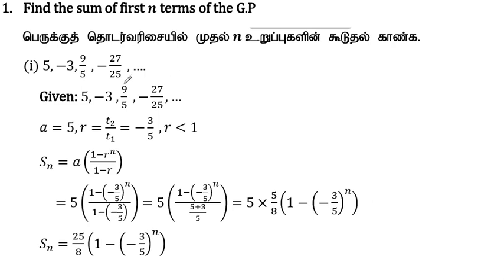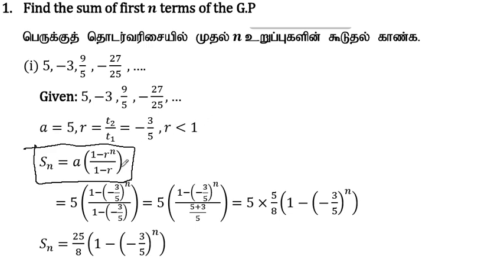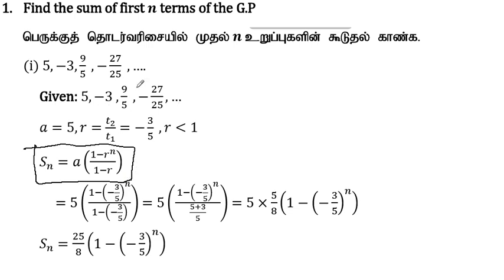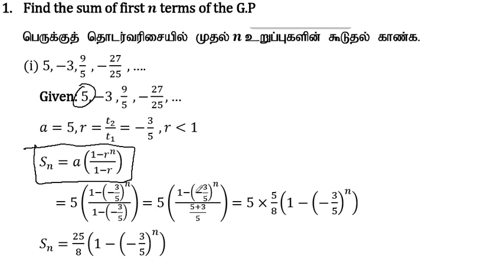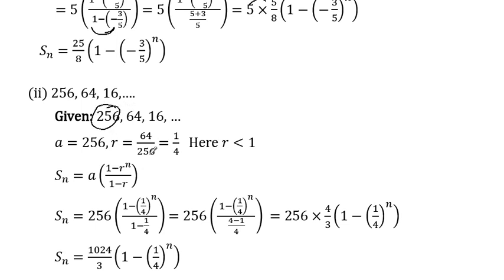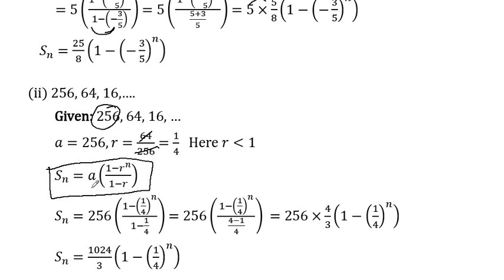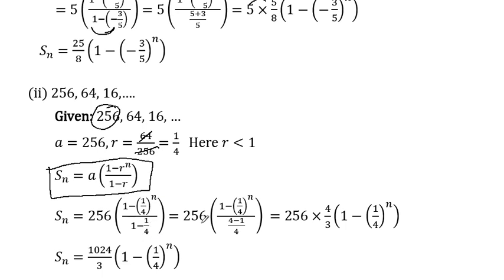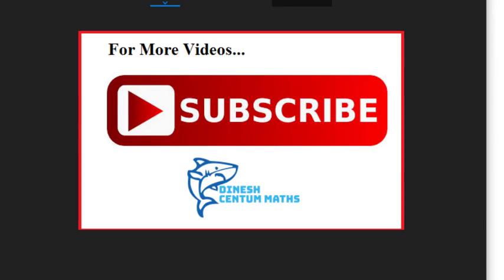10th Maths | Chapter 2- Numbers and Sequences | Exercise 2.8 | Question Number 1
10th Maths | Chapter 2- Numbers and Sequences | Exercise 2.8 | Question Number 1